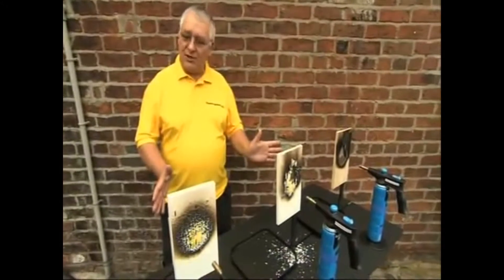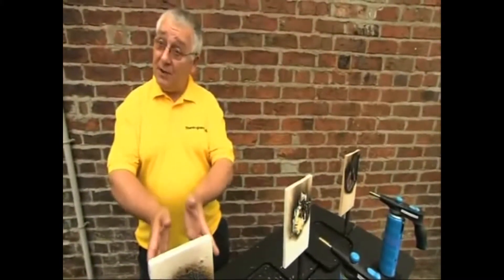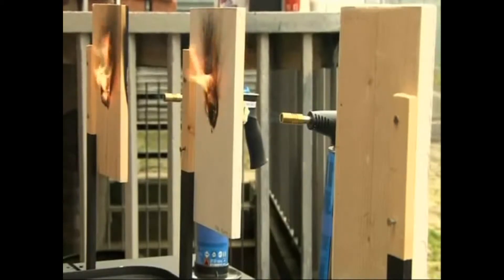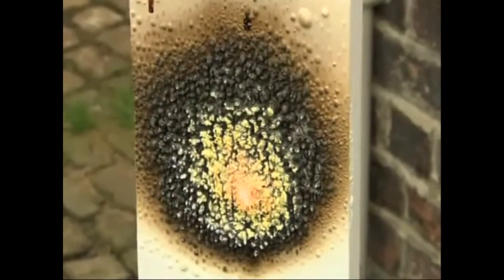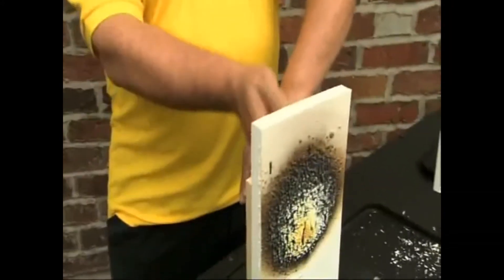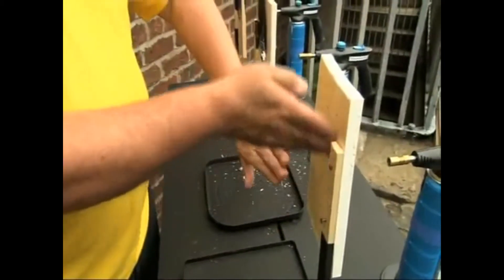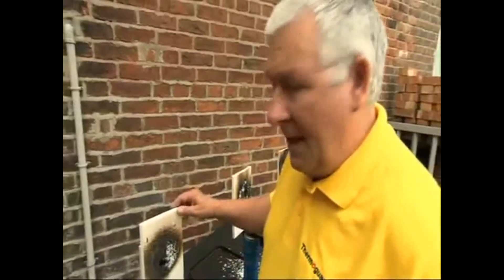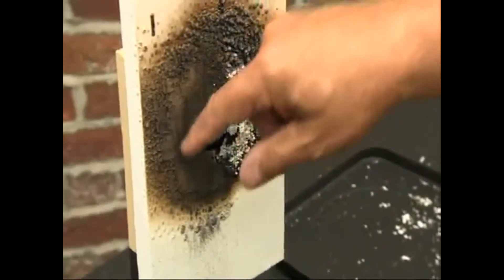How Intumescent Paint Works on Wood with Thermoguard Timbercoat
How Intumescent Paint Works on Wood with Thermoguard Timbercoat - This video shows a simultaneous burn test of three pieces of wood. One is bare wood, one has ordinary gloss paint on and the other has an intumescent coating of Thermoguard Timbercoat.

Timbercoat protects wood to British Standard Class 1 and Class 0 resulting in no surface spread of flame. The test period of 45 minutes shows the effect on the three wood panels and how the intumescent paint protects the substrate for the whole time. Some of this video was used by Megastructures: Built from Disaster Stadiums TV programme to show the effectiveness of intumescent coatings.

Thermoguard Timbercoat is an Intumescent paint for bare or previously painted timber and timber derivative surfaces where surface spread of flame and fire propagation need to be upgraded to Class 1, 0 and or/ EN Class B. Thermoguard Timbercoat can also achieve 30 & 60 minutes Fire Resistance but the technical department must be contacted prior to use. Timbercoat provides Low Smoke Emission and can be used inside and out, is low-odour and water-based, making it user and environmentally friendly.

INTUMESCENT FIRE PROTECTION
When exposed to a fire Timbercoat expands to create a fire protective barrier, insulating the timber surfaces from heat and oxygen.

FINISH AND COLOUR RANGE
Timbercoat is overcoated with the following Flame Retardant Finishes;
- 2010 Compliant Gloss & Oil Eggshell – BS 4800, RAL & NCS colour ranges
- Acrylic Matt & Acrylic Eggshell – Most BS 4800, RAL & NCS popular wall colours
- Anti-Graffiti - Most BS 4800, RAL colours (Two coats required)
- Metallic Trim Colours – Steel, Gunmetal, Silver

SPECIFICATION
To achieve Class O/EN Class B, prepare according to manufacturer’s instructions and apply -
- 2 coats of Timbercoat @ 7m2 per litre followed by;
- 1 coat of Flame Retardant Paint @ 8m2 per litre. (Apply 2 coats on external or damp locations)

FIRE TESTING (tested to)
- BS 476 Parts 7; Class 1 surface spread of flame.
- BS 476 Part 6; Achieved – Pass Fire propagation.
- System is designated Class O in accordance with UK Building Regulations
- Tested to European EN Class B
- 30 & 60 minutes Fire Resistance (refer to Technical Department)

FIRE CERTIFICATION
A Fire Certificate of Supply is issued upon request for each correctly specified project for insurance, Fire and Building Authority and Client Records against proof of purchase. Fire protection is guaranteed if all instructions are followed.